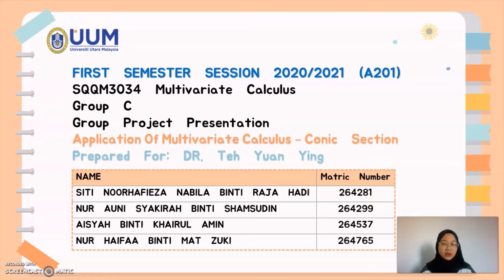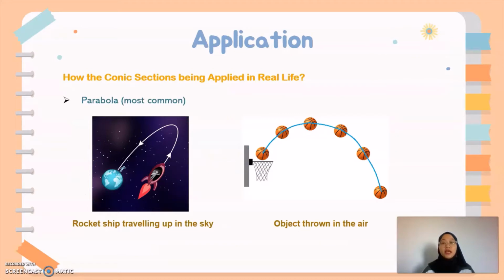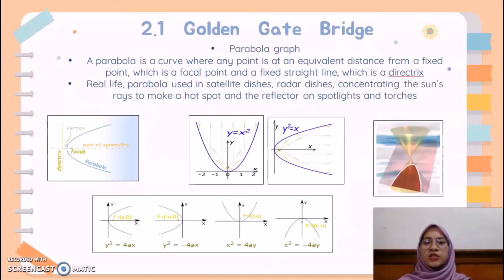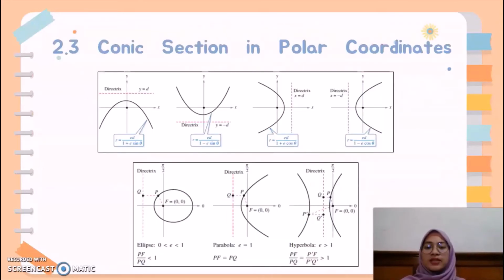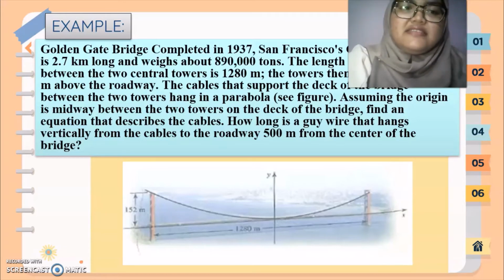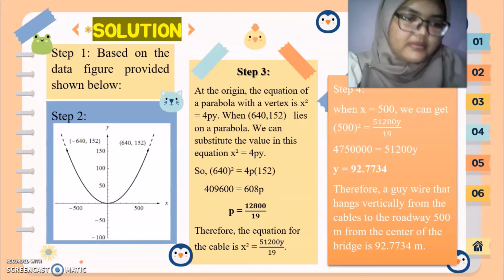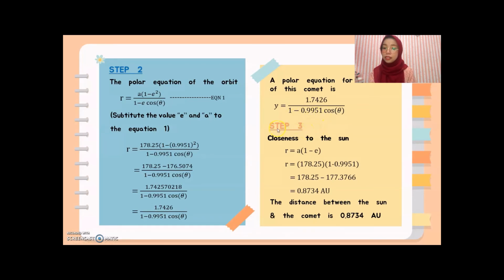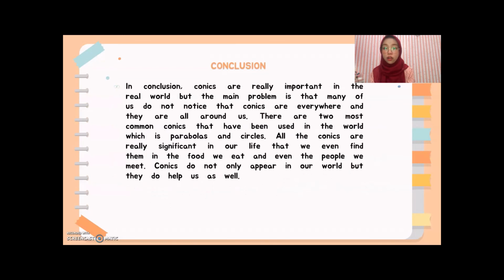SQQM3034 MULTIVARIATE CALCULUS (GROUP PROJECT-APPLICATION OF MULTIVARIATE CALCULUS IN CONIC SECTION)